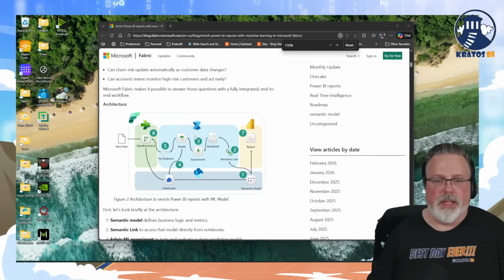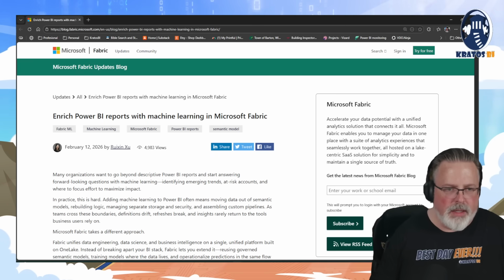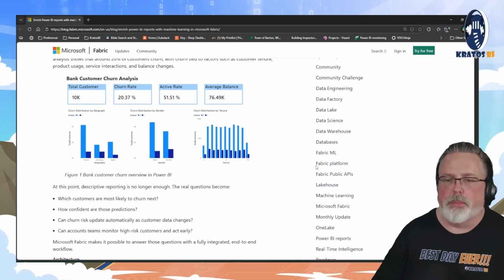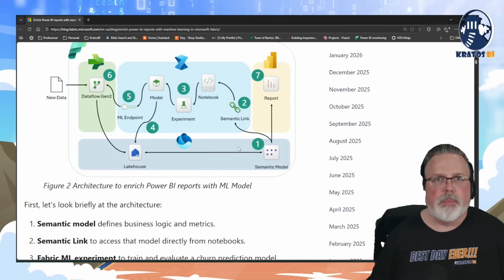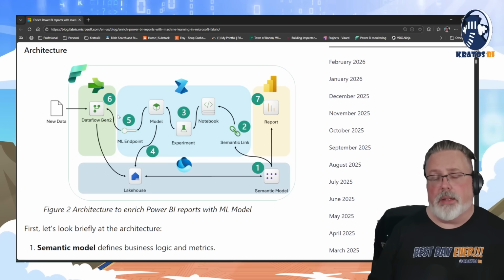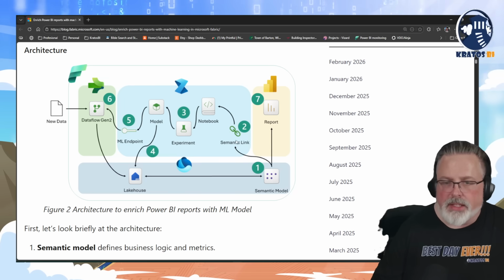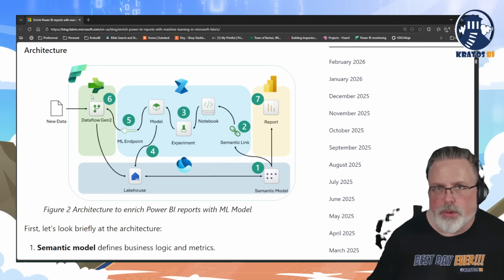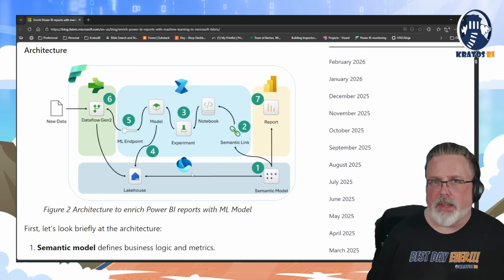Machine Learning in Power BI? Not Approved (Here’s Why)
Microsoft Fabric makes it incredibly easy to enrich Power BI reports with machine learning models.

And that’s exactly the problem.

In this video, I break down why embedding machine learning outputs directly into reporting layers — without clear separation, governance, and feedback controls — can introduce circular logic, silent feedback loops, and decision contamination.

When predictions influence decisions…
And decisions influence the data…
And that data retrains the model…

You no longer have analytics.
You have self-reinforcing bias.

This pattern lacks:

Explicit feedback boundaries

Model retraining governance

Clear data lineage controls

Separation between inference and training datasets

Auditable decision capture

Machine learning in Fabric is powerful.

But power without architectural guardrails?

Not approved.

If you're building ML-driven reporting in Fabric, you need to do it intentionally — not just because the UI makes it easy.